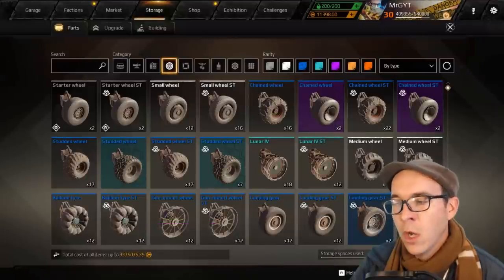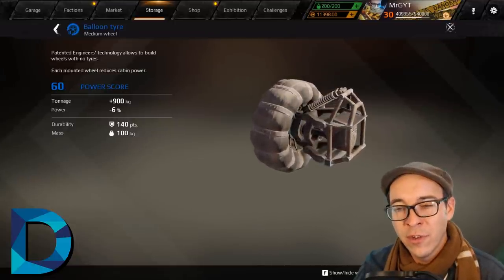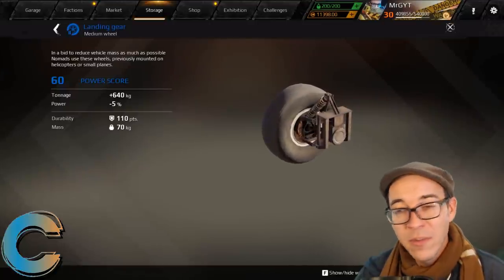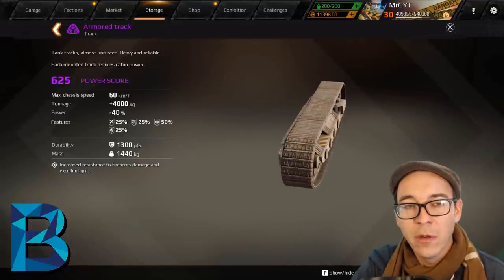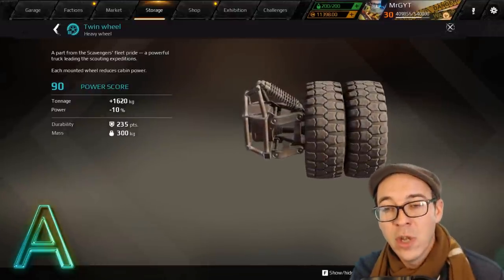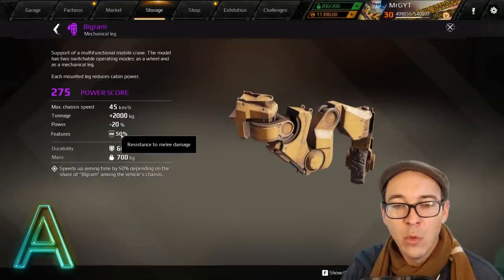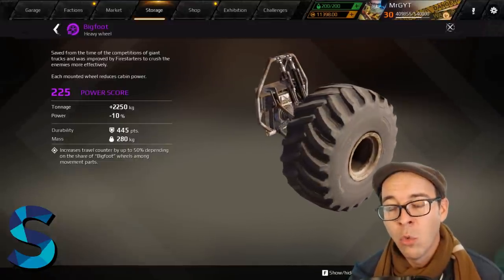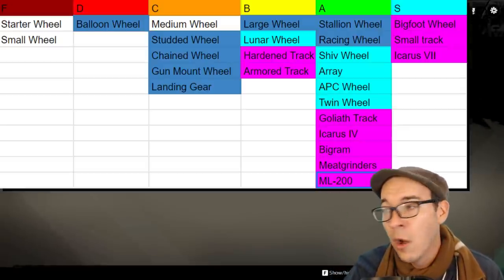All Movement Parts Ranked -- Crossout